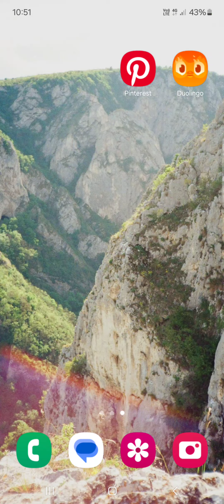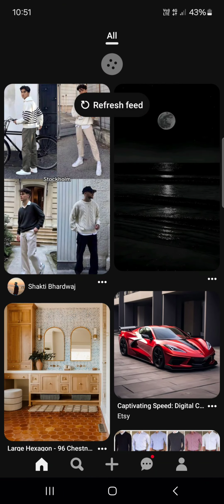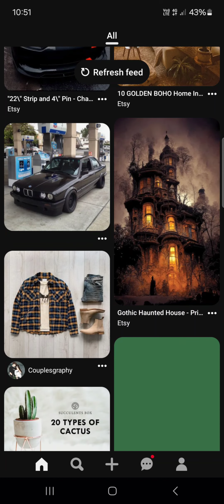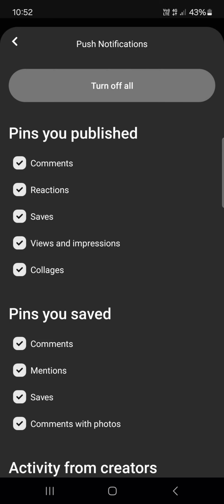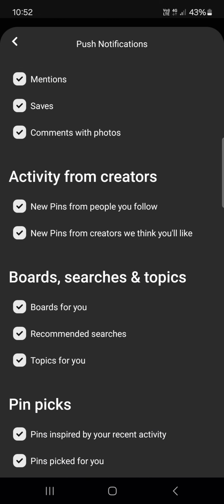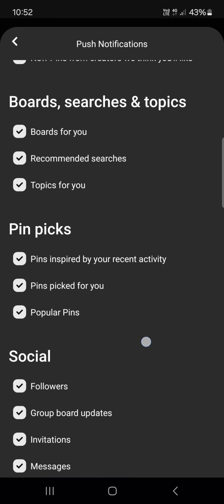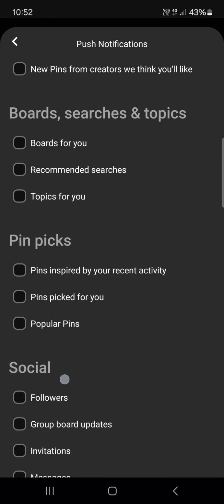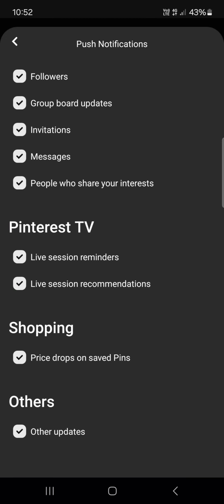How To Turn Off Push Notifications On Pinterest?